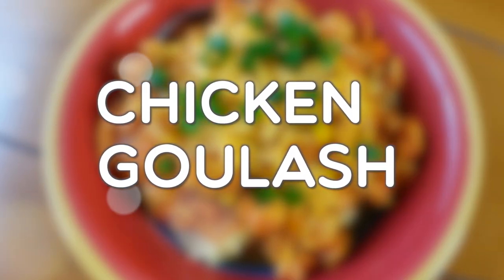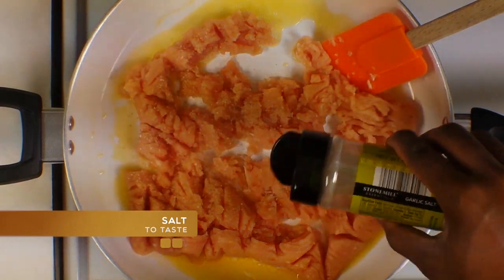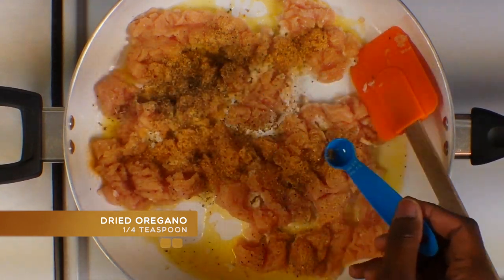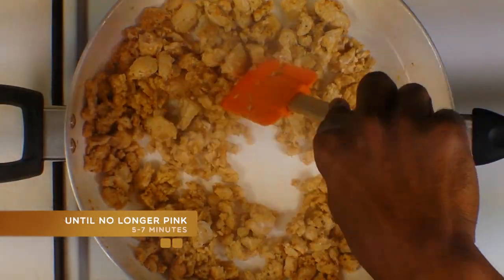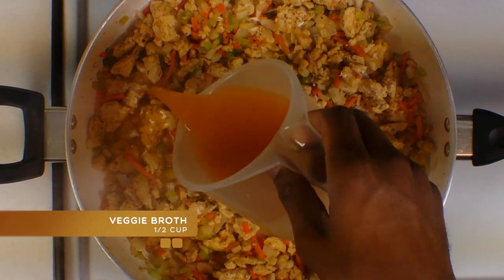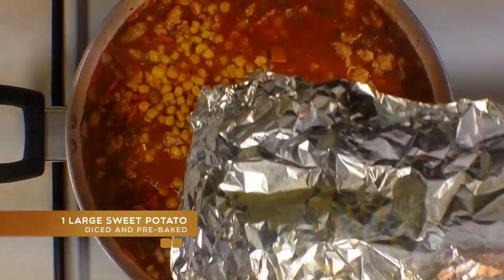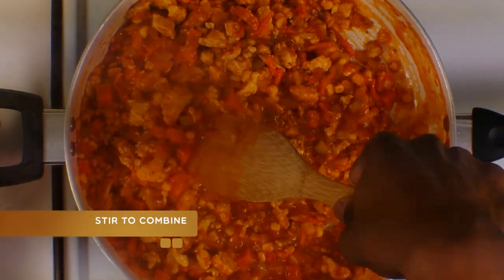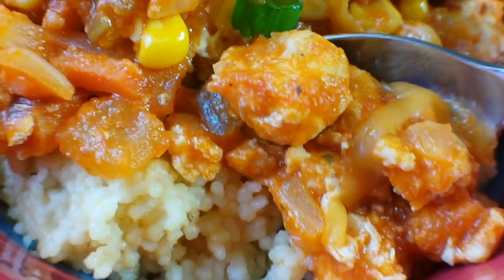Chicken Goulash Ep. 10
In this episode, I create and demonstrate a hungarian-inspired family favorite.  This is a "quick to put together" dish that is big on flavor!!

© CAM_Ra Productions 2014